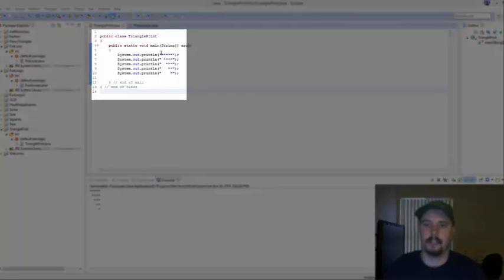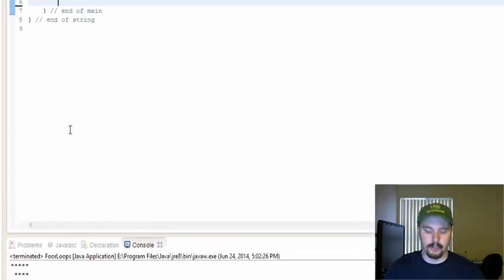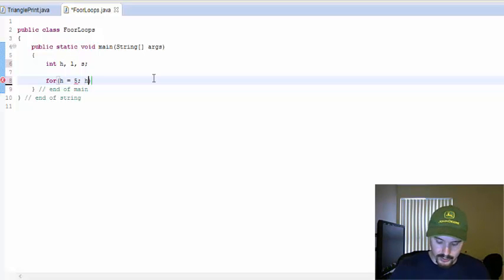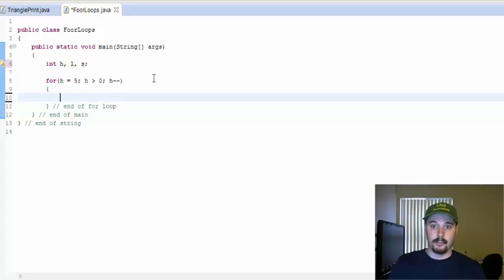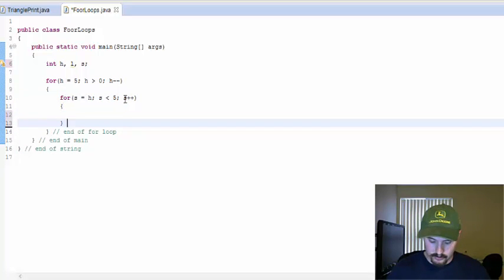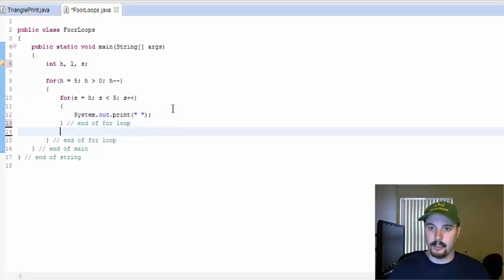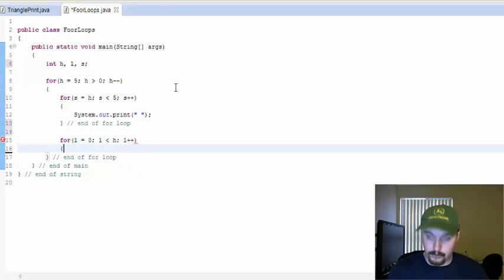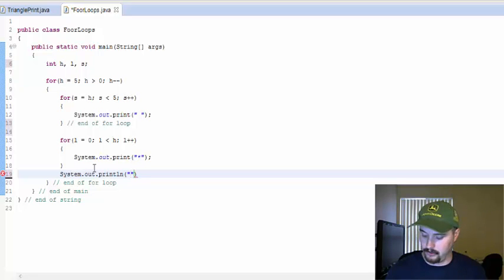Nested For Loops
This is a video show how to make a program print a triangle out with nested for loops.